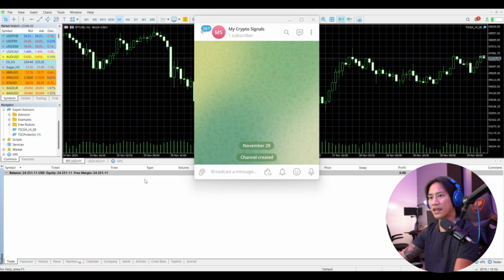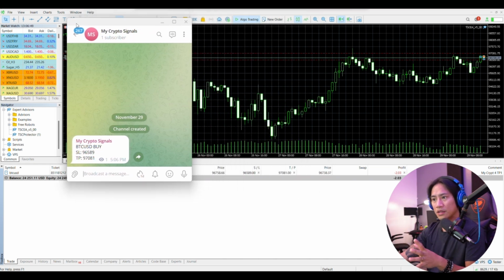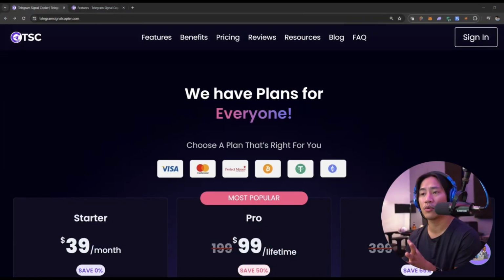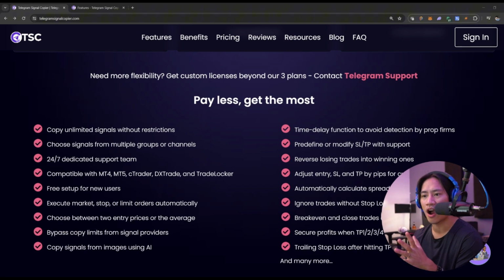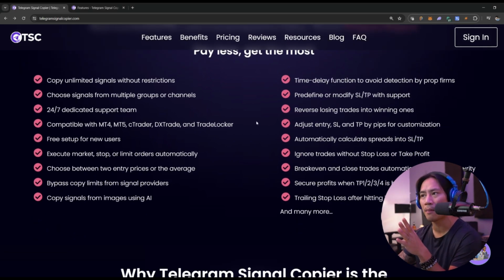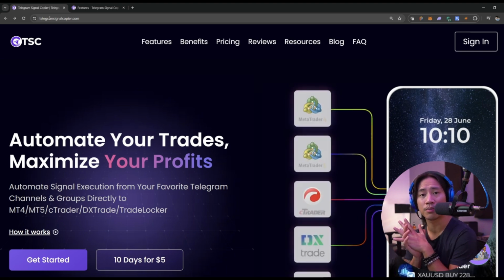Copy Trading : Telegram Signal Copier to Skyrocket Profits!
Are you tired of missing out on profitable trading signals because of slow execution or manual errors? It's time to upgrade your trading game with the Telegram Signals Copier! 🎯

In this new video about copy trading : telegram signal copier to skyrocket profits!, we dive deep into how this powerful tool can transform the way you trade, giving you an edge in the fast-paced financial markets. Whether you're a beginner or an experienced trader, this copier simplifies your journey by automating trade execution from trusted Telegram signal providers straight to your trading account.

🔑 What You'll Learn:
- How Telegram Signals Copier works seamlessly with multiple platforms.
- The benefits of automated trading for time management and accuracy.
- Tips to find reliable Telegram signal channels for maximum profit.
- A step-by-step guide to setting up and using the copier effectively.

💡 Why Choose Telegram Signals Copier?
✅ Real-time execution for faster trades.
✅ Minimize human error with automated processes.
✅ Access trades from elite signal providers without lifting a finger.
✅ Customize your trading strategy and risk management settings.

This is perfect for traders who want to maximize their profits without being glued to their screens all day. Whether you’re into crypto, forex, or stock trading, this tool adapts to your needs.

🎥 Watch this video to see live examples, user testimonials, and a complete walkthrough of the Telegram Signals Copier in action. By the end, you'll know exactly how to set it up and start making smarter, faster trades!

🔥 Start automating your trading today and take control of your financial future.

Don't miss out on this comprehensive Copy Trading : Telegram Signal Copier to Skyrocket Profits! and see if is the right foot for your trades👀

"Time Stamp"
00:00 - Intro
00:11 - TSC Website
00:30 - Telegram Community
01:26 - Indicator
04:29 - Outro